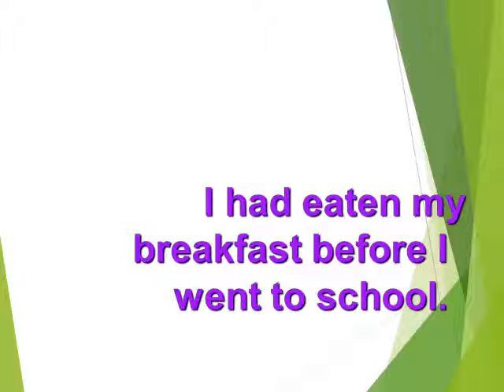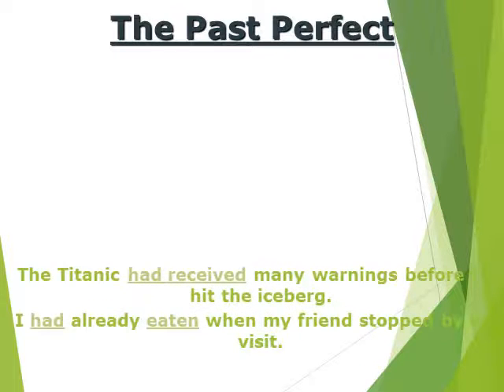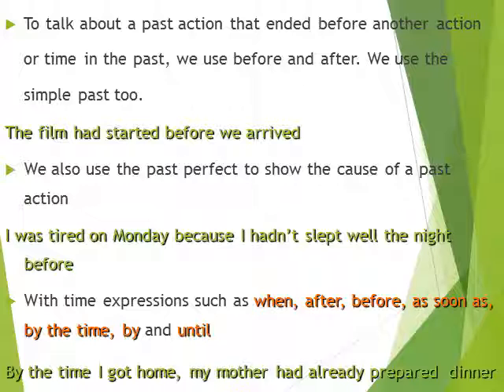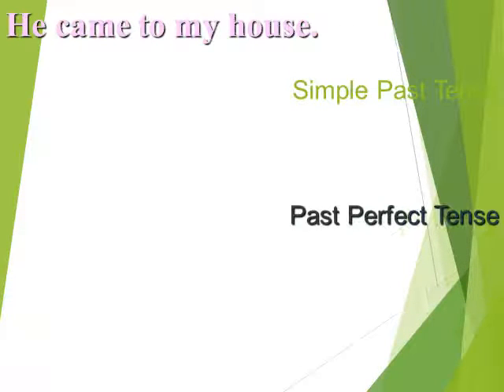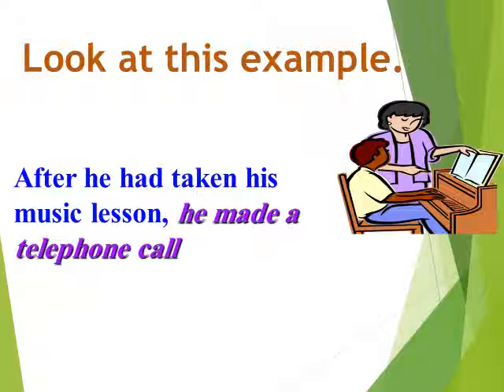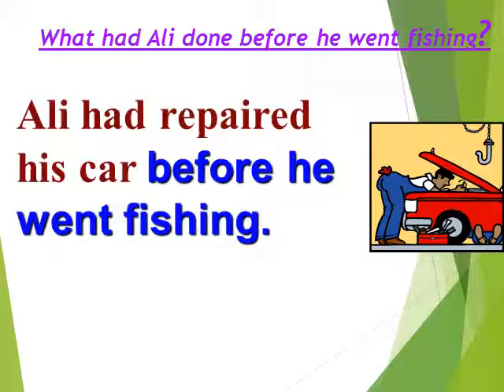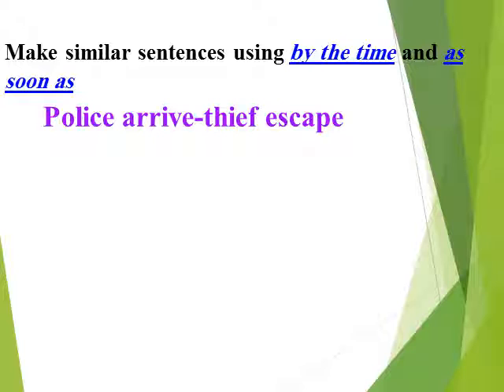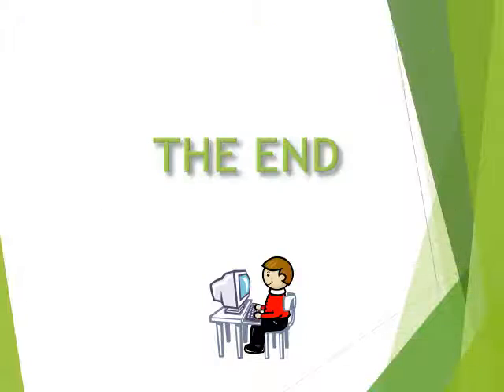Gr 9 Unit 2 Aim High 4